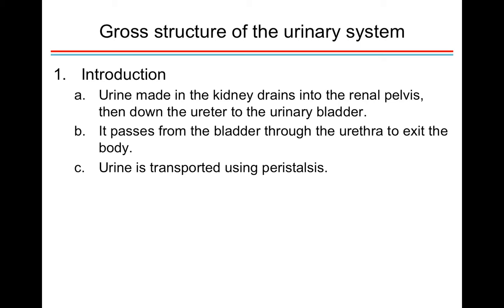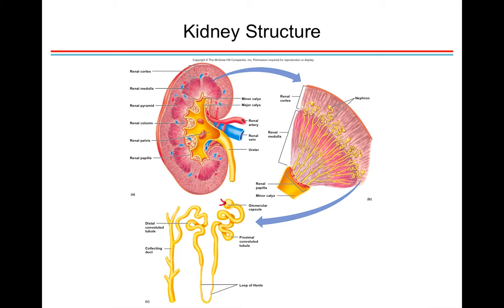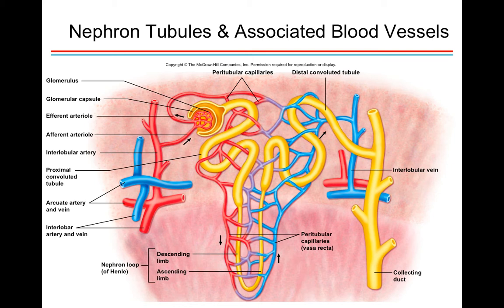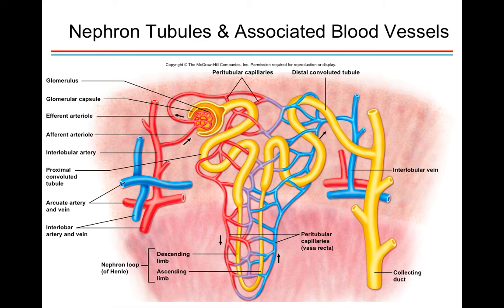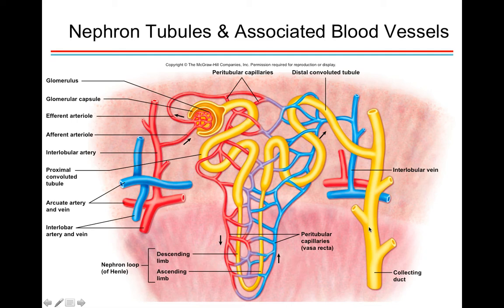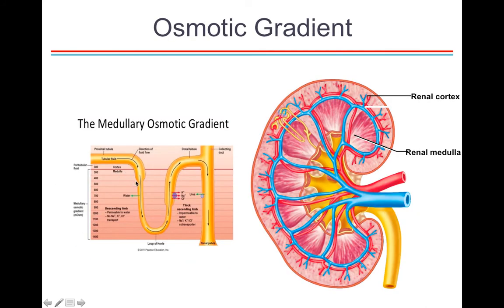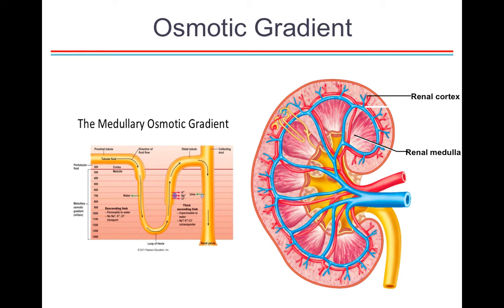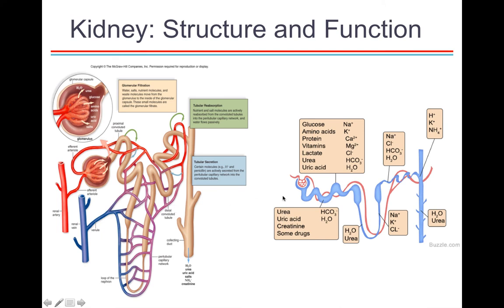Chapter 17 Part 1 video presentation Part A